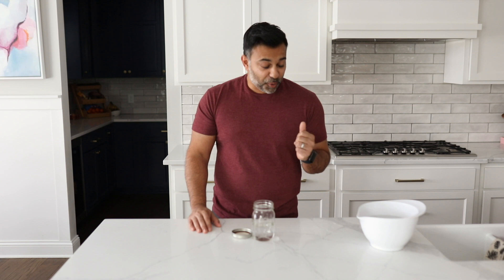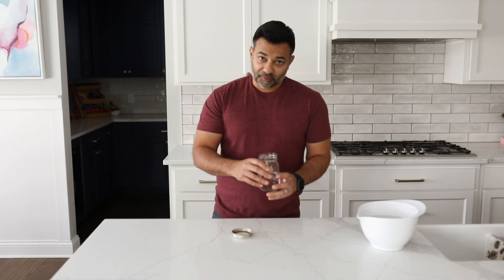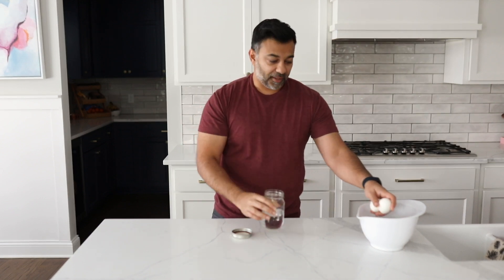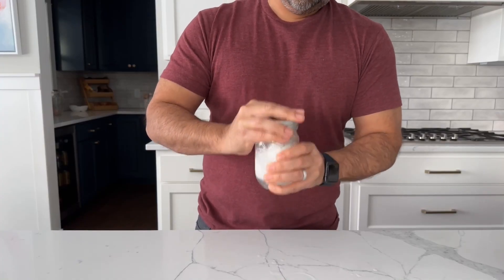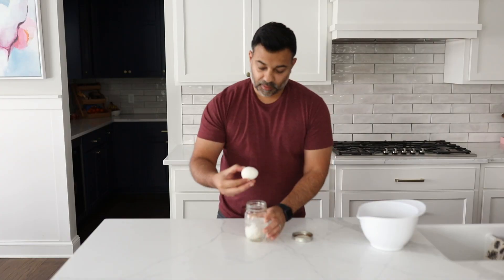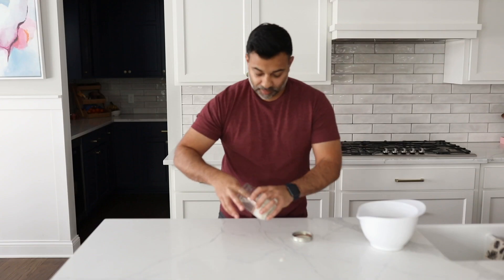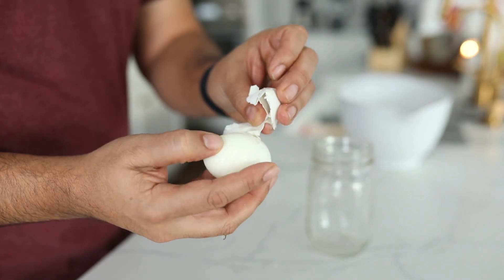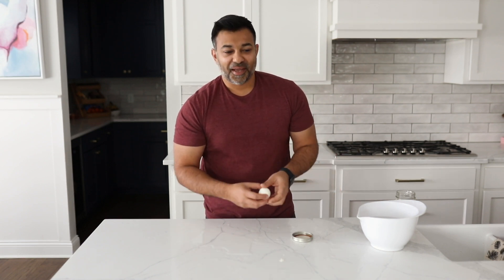Egg Peeling Hack - A Life-Changing Tip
Ever get annoyed by how long it takes you to peel eggs? Looking for an egg peeling hack? Try this egg peeling trick to make peeling eggs easy! I hope you enjoy Egg Peeling Hack - A Life-Changing Tip and it makes boiling eggs a little more enjoyable.

If you're curious about how to make a ramen egg, whether you prefer boiling, steaming or sous vide, read: